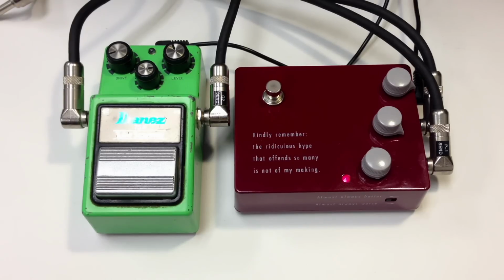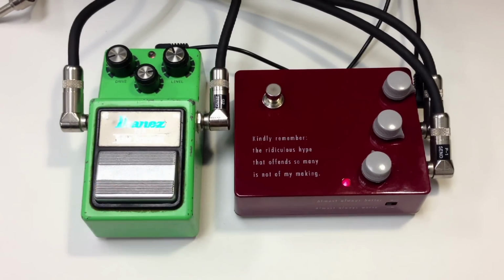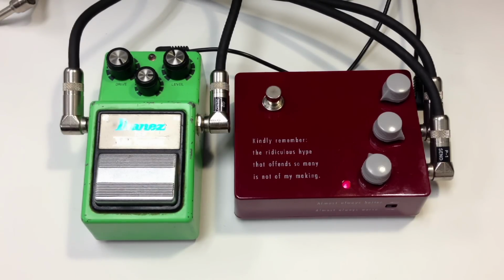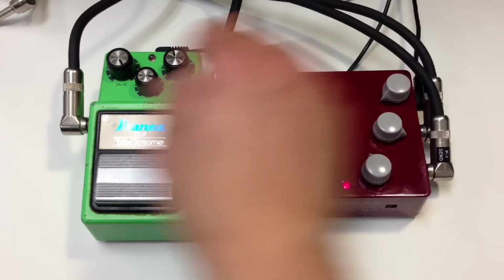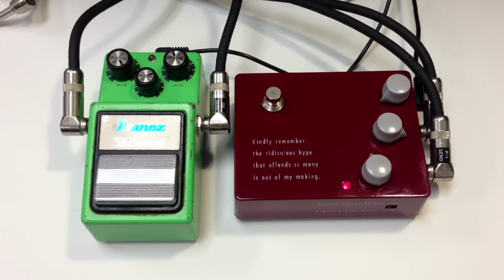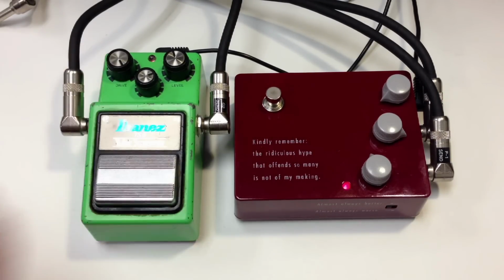1983 Ibanez Tube Screamer TS9 vs Klon KTR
1983, Ibanez, Tube, Screamer, TS9, vs, Klon, KTR, Fender, Stratocaster, Vox, AC30